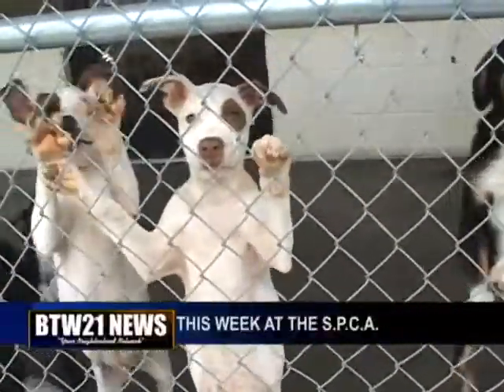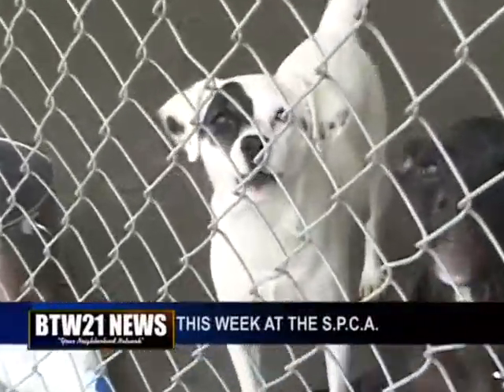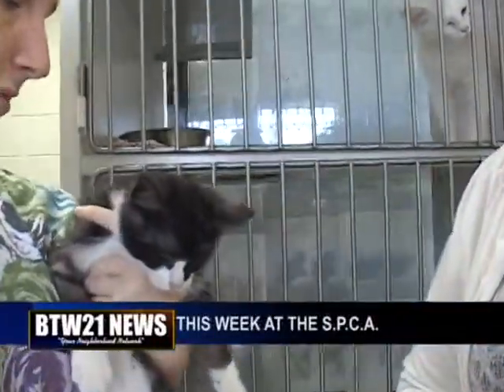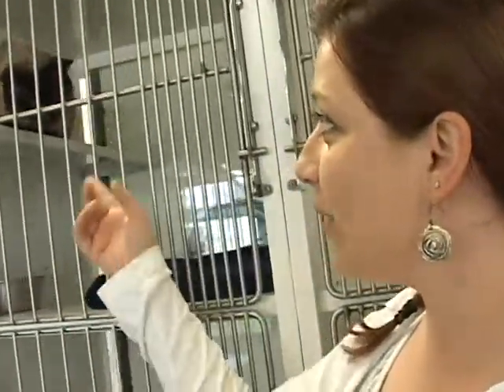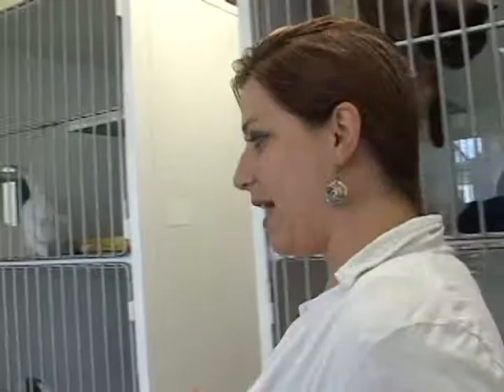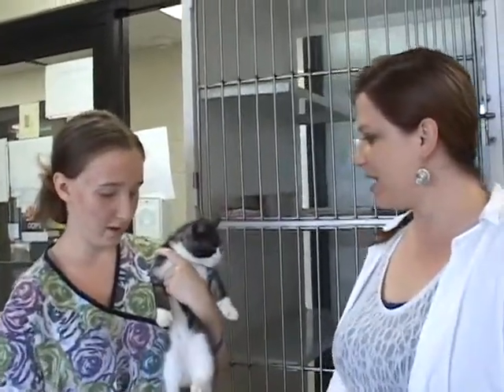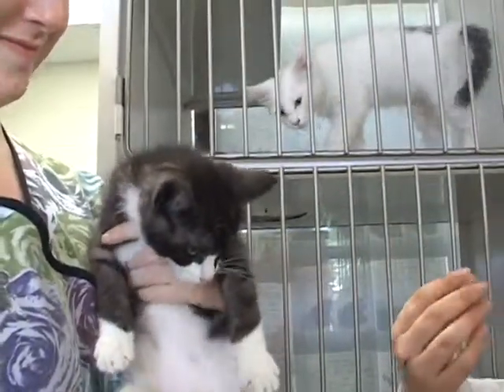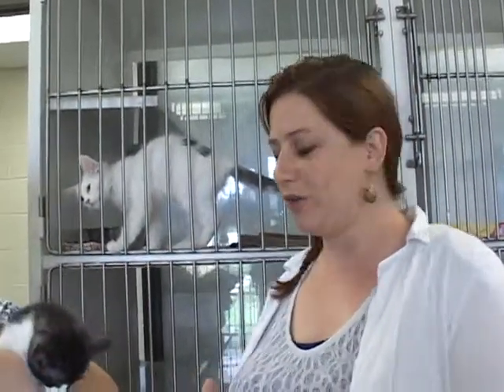THIS WEEK AT THE SPCA